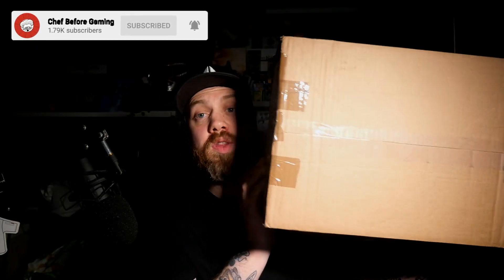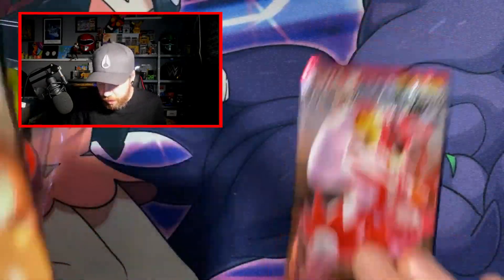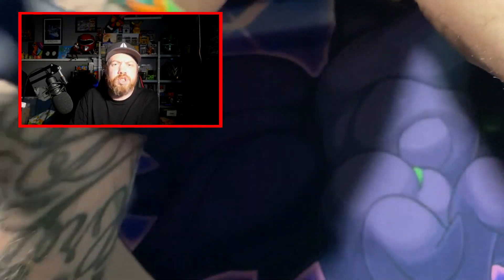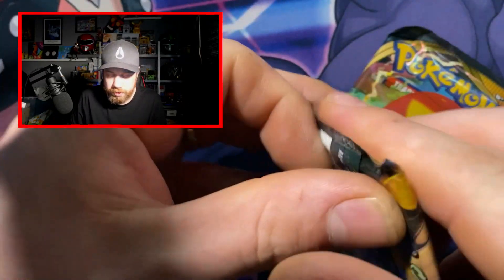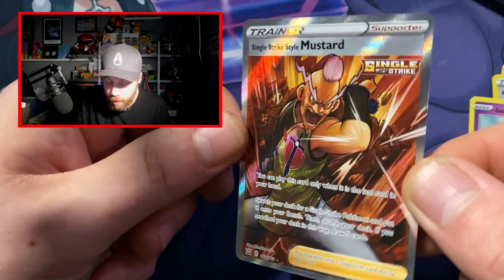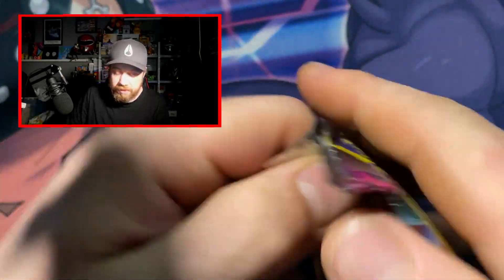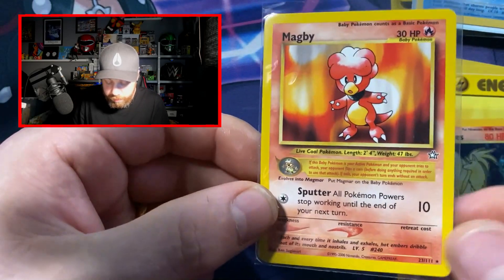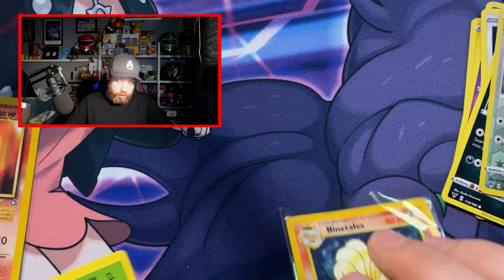£100 Pokemon UK MYSTERY Box Opening! Lots of WOTC! Pokemon Cards opening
We won a raffle from the legend that is Pokemon Burnam!! (Availible in the UK) He has created a £100 mystery pokemon card box that i won in a raffle & today we are going to have a look at what's inside!!

£100 Pokemon MYSTERY Box Opening! Lots of WOTC! Pokemon Cards UK opening

►I hope guys enjoy this video!